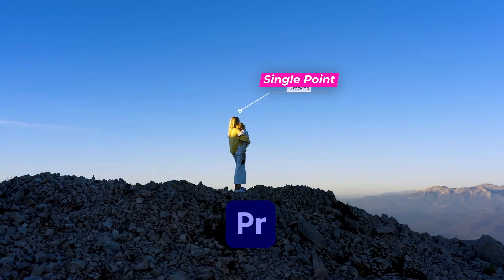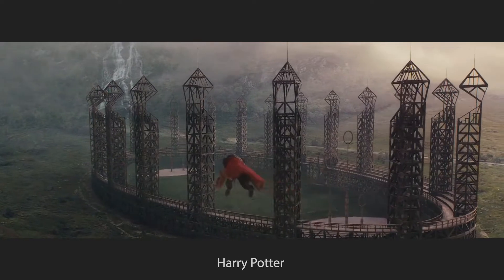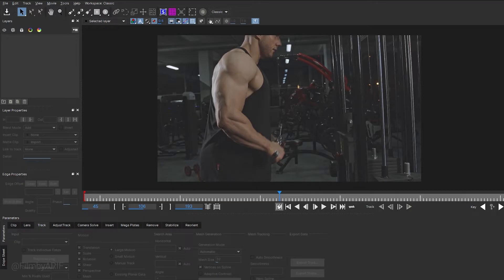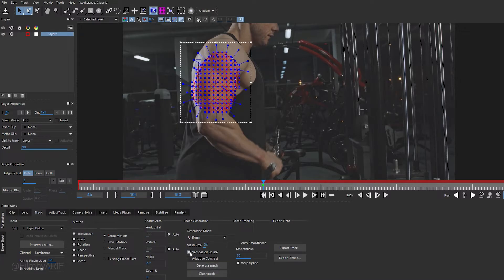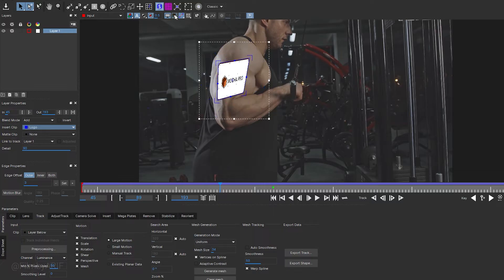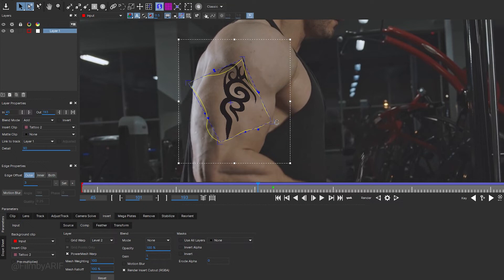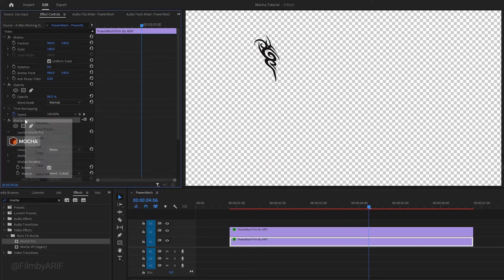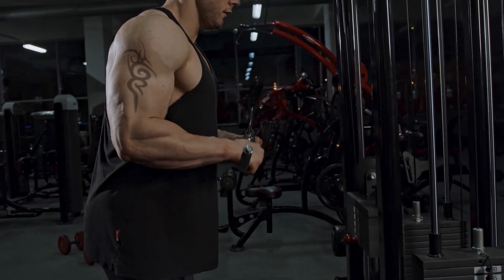PowerMesh Tattoo Effects with Mocha Pro in Premiere Pro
In today's tutorial, we'll use Mocha Pro's PowerMesh feature to add tattoos that seamlessly move and bend with the skin. Mocha Pro, developed by Boris FX, is a widely-used plugin in the film and video industry. Boris FX's software and plugins have made an impact on blockbuster films and popular shows like Avatar, Star Wars, and Stranger Things.

Chapters
00:00 Intro
01:26 Jump into Premiere Pro
01:40 Mocha Pro
02:46 Drawing a Shape
03:08 Motion
03:38 Generation Mode
04:34 Tracking
05:20 Insert a Logo
05:47 PowerMesh
06:22 Import Tattoo
07:11 Return to Premiere Pro
07:44 Separate the Tattoo
08:32 Adjustments of Tattoo
09:10 Final Result